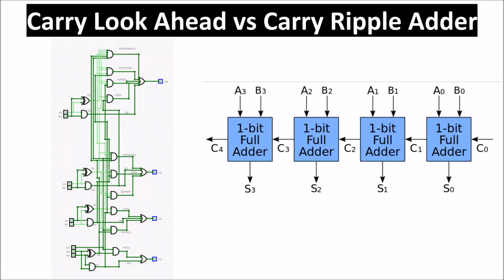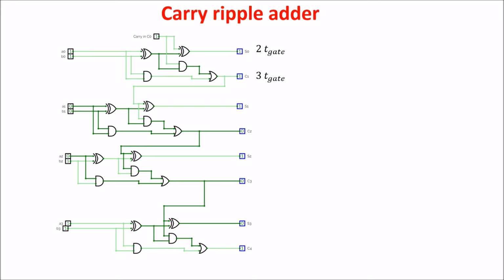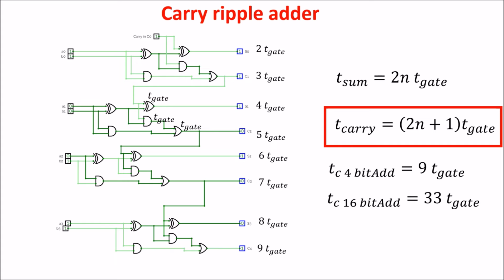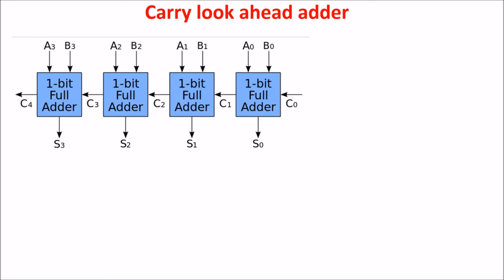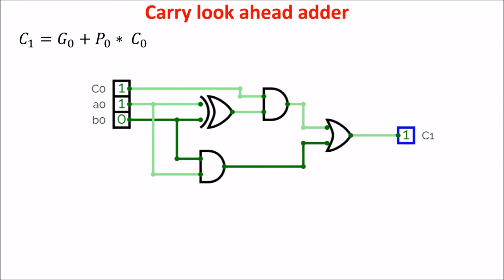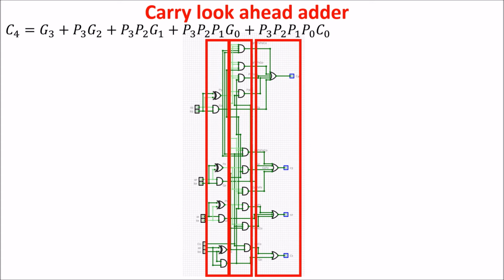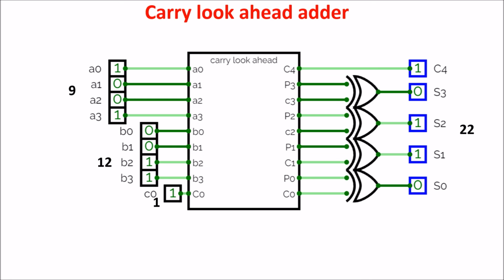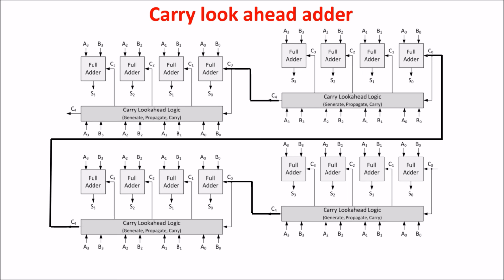Binary Adder - Carry Look Ahead Adder vs Ripple Carry Adder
This video is about the carry look ahead adder which is a much faster adder than the conventional carry ripple adder.
Playlist about binary operation: adders, subtractors, division, multiplier